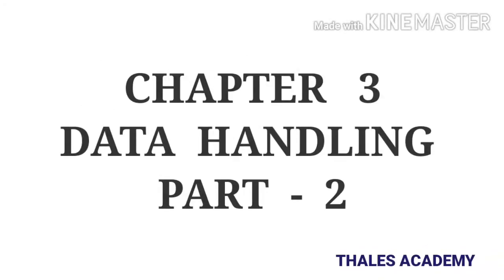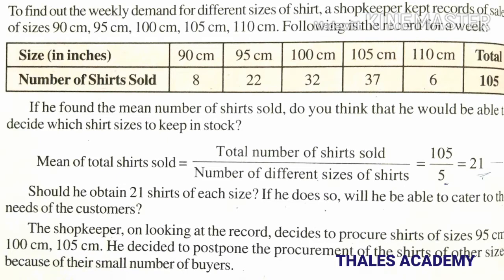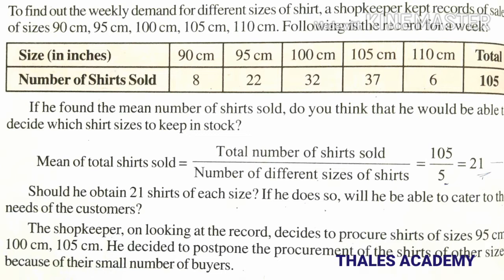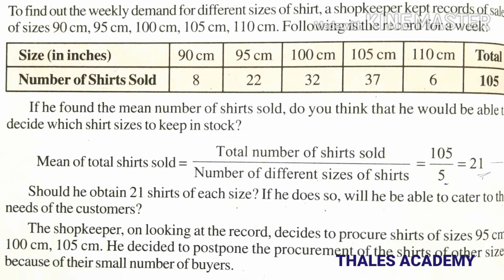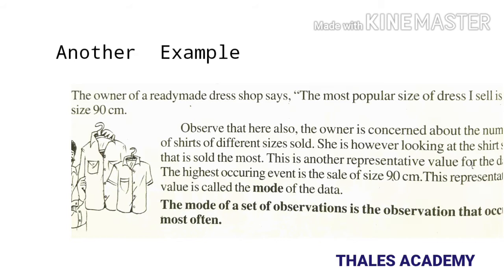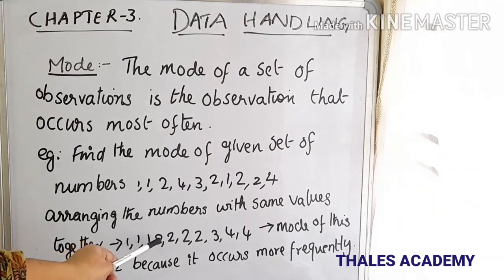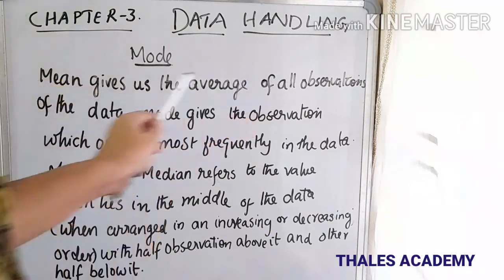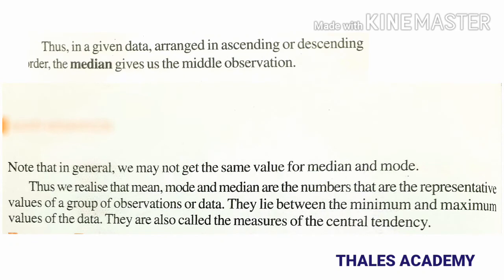NCERT CLASS 7| MATHEMATICS CHAPTER 3 | DATA HANDLING | PART - 2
In the first part of the lesson we learned about the Mean of a data. Since Mean is not the only measure of central tendency or the only form of representative value. For different requirements from a data, other measures of central tendencies are used.Next we going to discuss about Mode , which is another representative value. The mode of a set of observations is the observation that occurs most often. Also there is an another representative value of central tendency known as Median. Which refers to the value which lies in the middle of the data when arranged in an increasing or decreasing order,with half of the observations above it and other half below it.Thus mean,mode ,median are the numbers that are the representative values of a group of observations or data.They lie between  minimum and maximum values of the data. They are also called the measures of the central tendency.